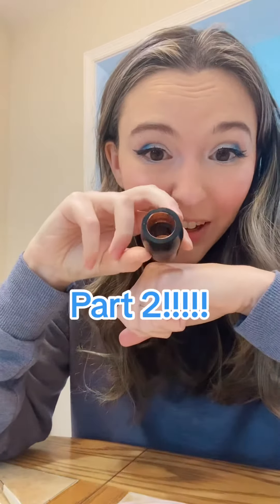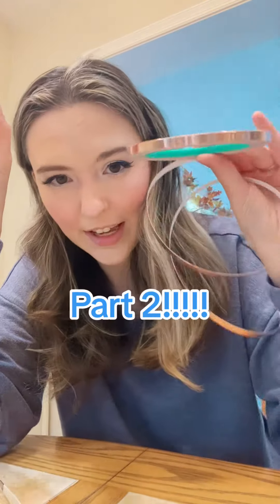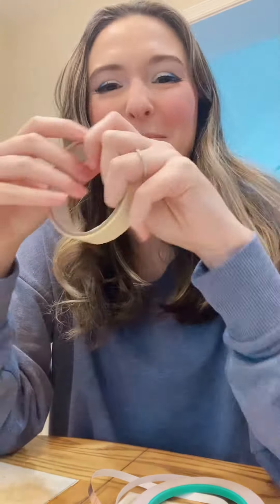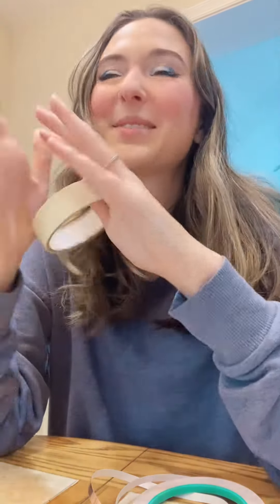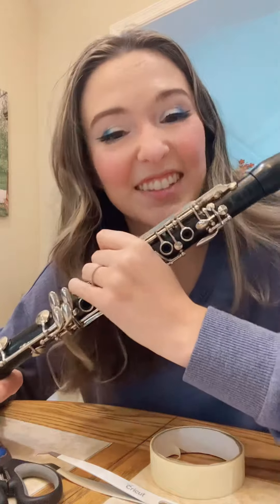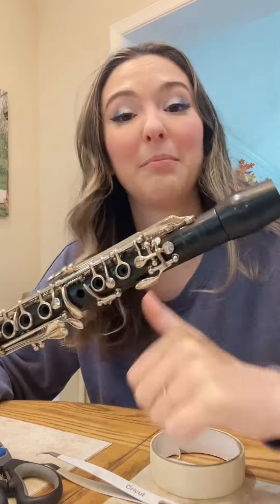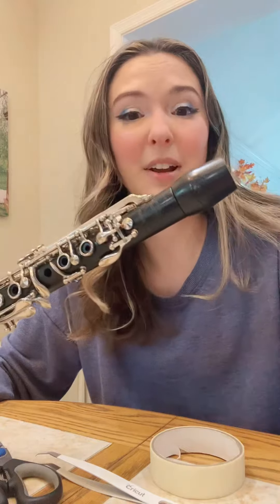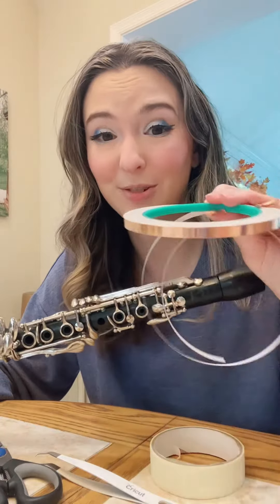How To Fit Your Barrel On Your Clarinet Part 2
Part 2 of fitting my barrel on my e-flat clarinet! I am super happy with this technique so far!